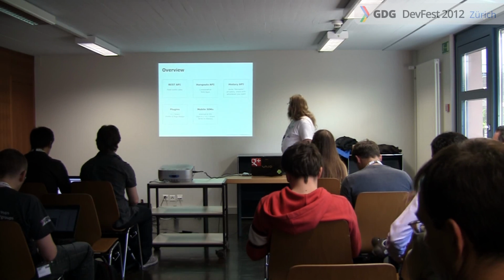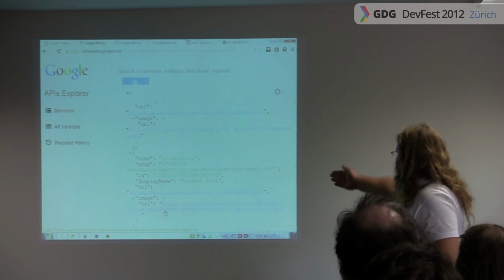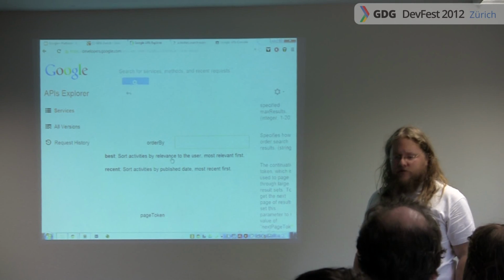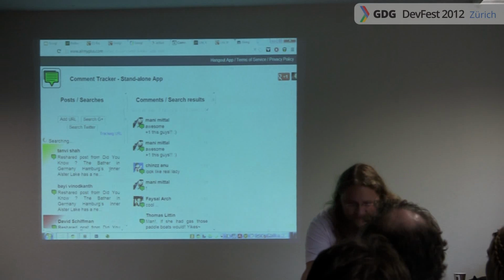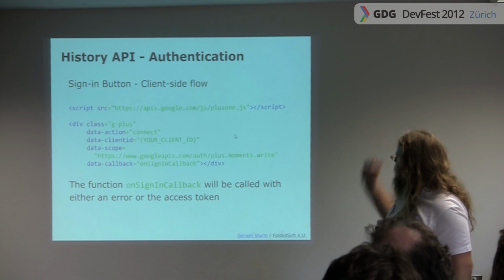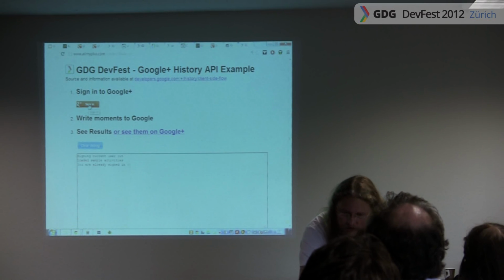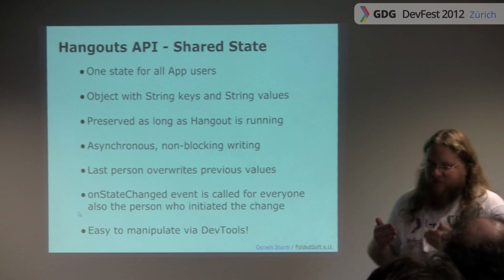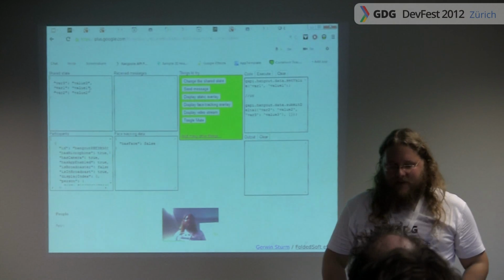GDG DevFest Zürich 2012 Session: Google+ Platform